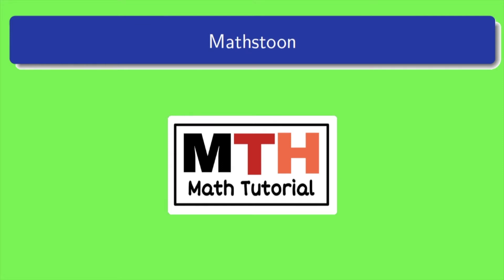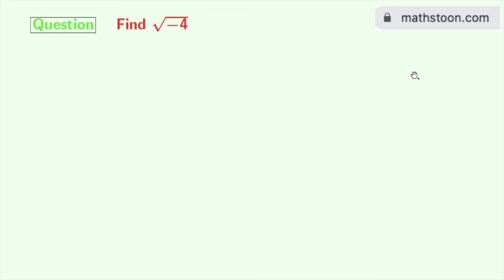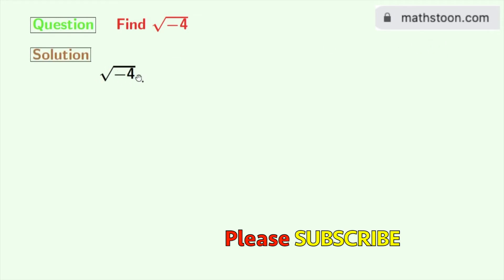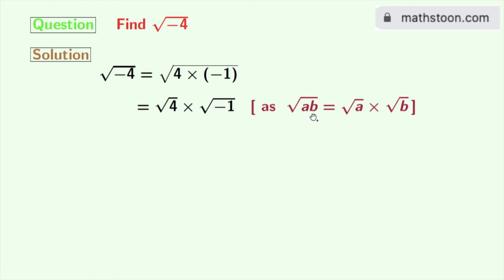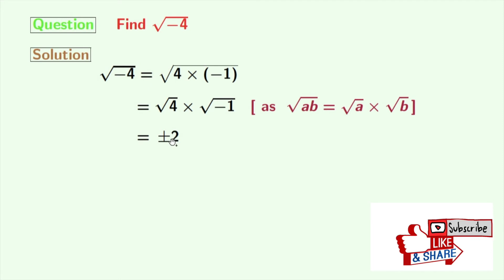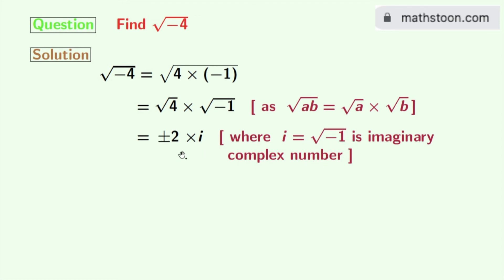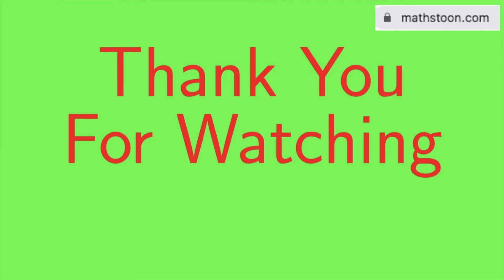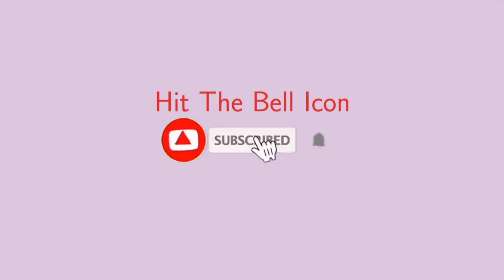Square root of -4 || Square root of negative 4 Explained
In this video, we will find the square root of minus 4 in a very easy way.

We post videos daily on youtube